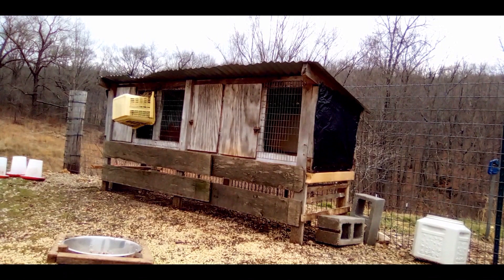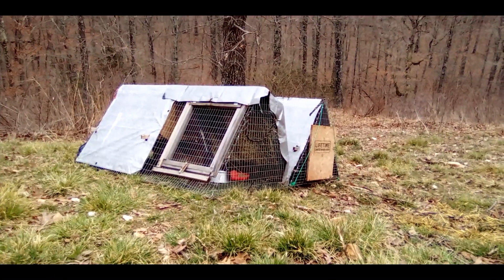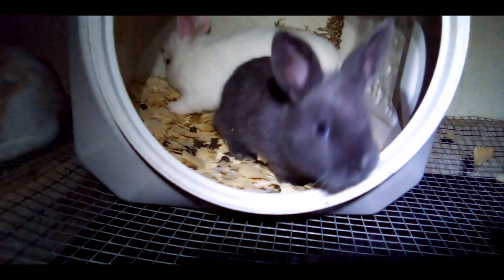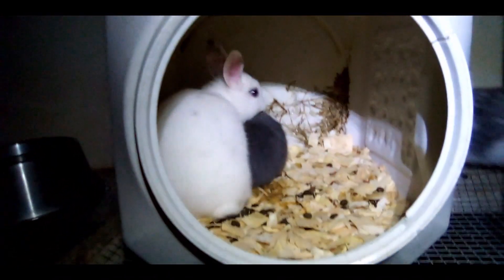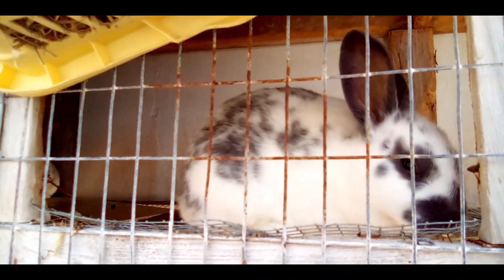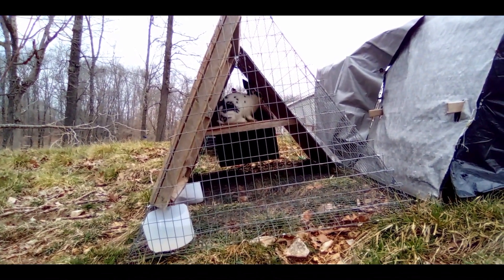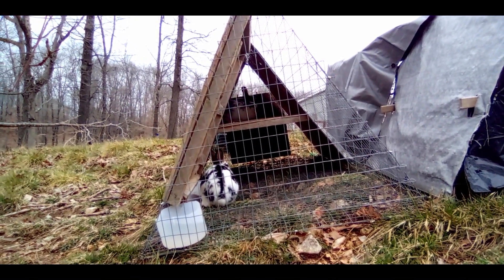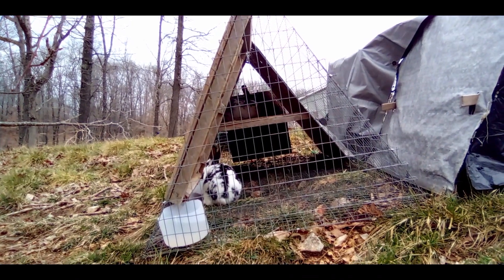I Finally Named Them! | Updates and More Details About Our New Meat Rabbits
There is SO MUCH I haven't told you yet about the newest additions to our homestead, but today that problem is remedied. In addition to finally telling you the names I chose for my 10 new meat rabbit breeders I also go into great detail about each one, catching yall up on their ancestry, health, and housing. So far everybun is doing great!